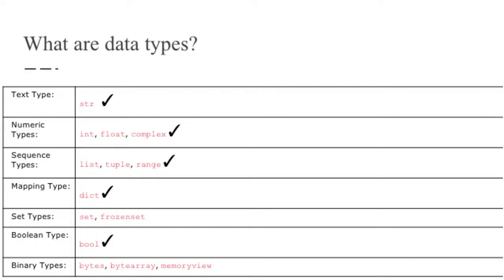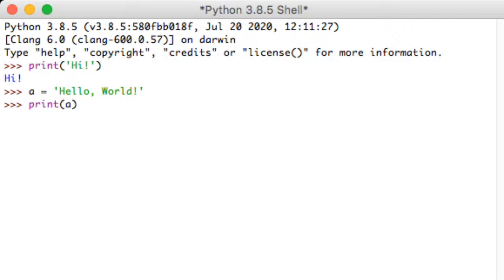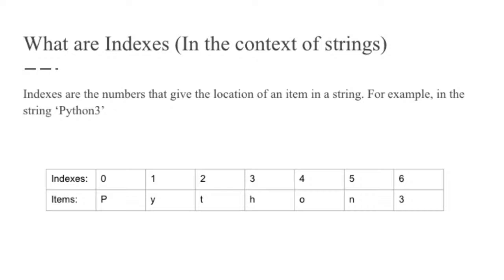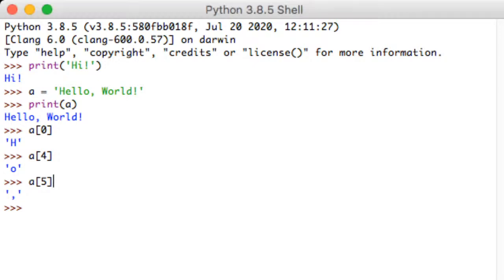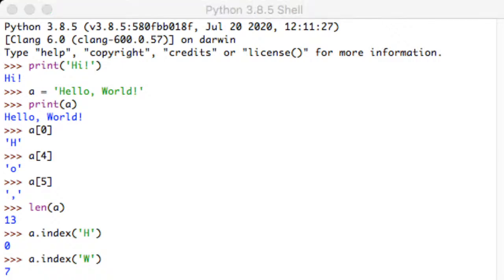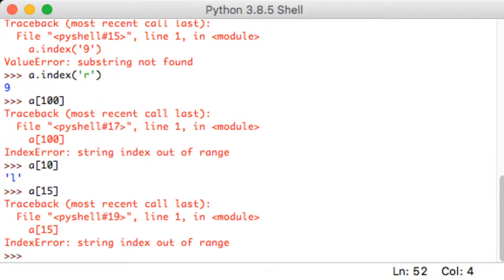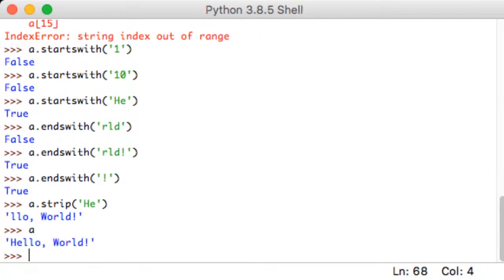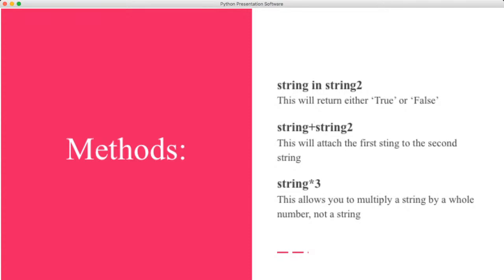Vismaya's Python Code | Session 2 (Live) | Introduction to the Data Types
Hi there!

I am Vismaya.
This is the second session of my Python Course. In this course, you will be learning how to create a variable, and the data types in Python!

The last 10 minutes will be for questions and answers.

You can ask questions in the live chat,